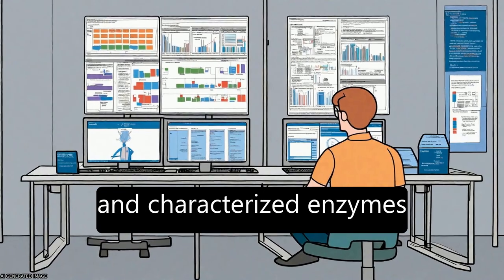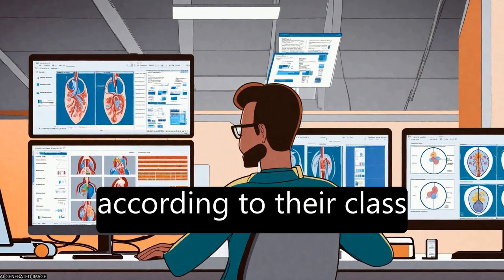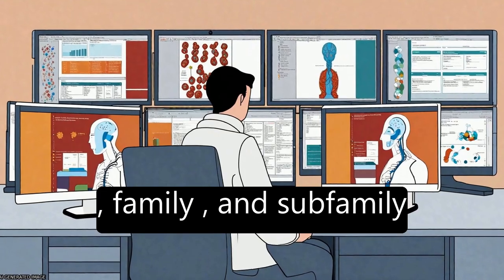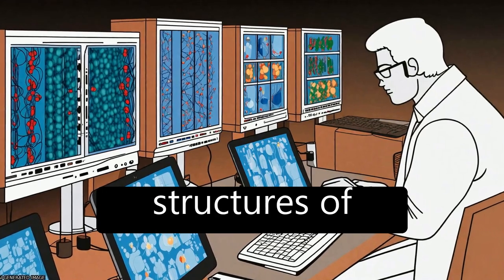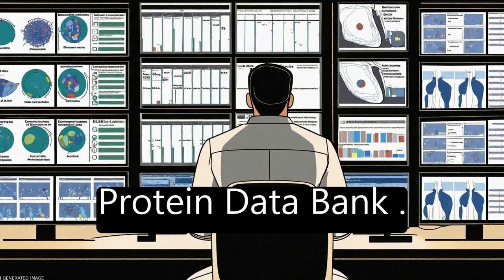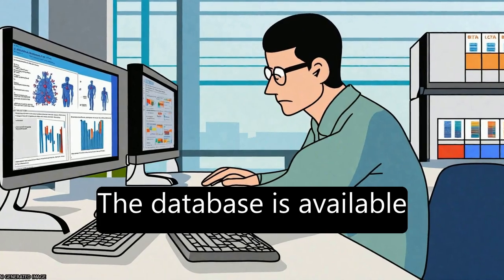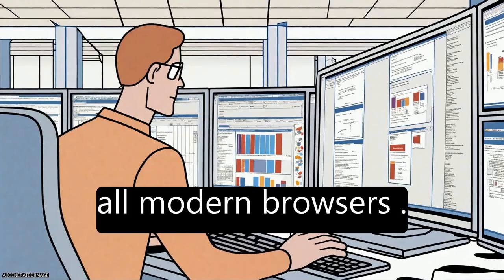Beta-lactamase database (BLDB) – structure and function | RTCL.TV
### Keywords ###

### Article Attribution ###
Title: Beta-lactamase database (BLDB) – structure and function
Authors: Thierry Naas, Saoussen Oueslati, Rémy A. Bonnin, Maria Laura Dabos, Agustin Zavala, Laurent Dortet, Pascal Retailleau ,and Bogdan I. Iorga
Publisher: Taylor & Francis Group
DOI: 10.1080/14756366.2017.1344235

### Video Timestamps ###
0:00:00 - Summary
0:00:54 - Title
0:01:00 - Tail
0:01:04 - End